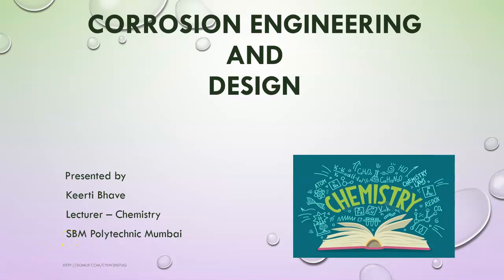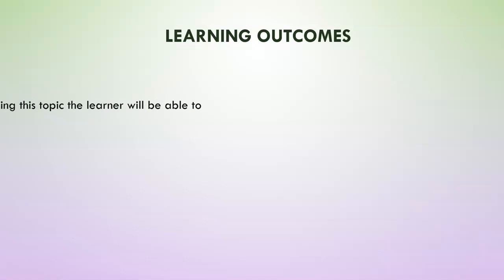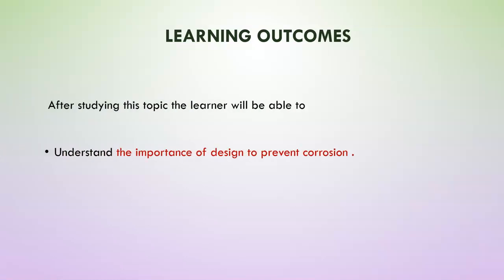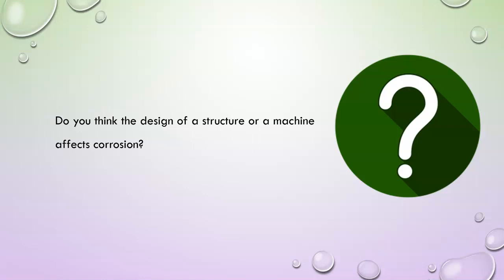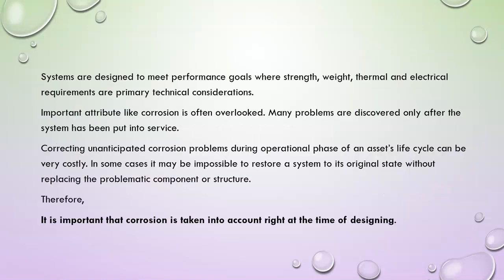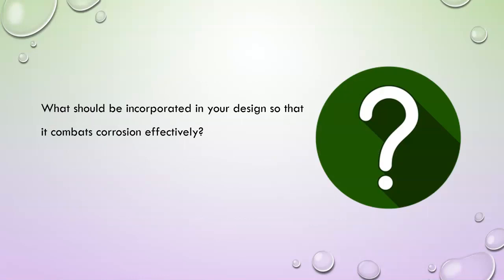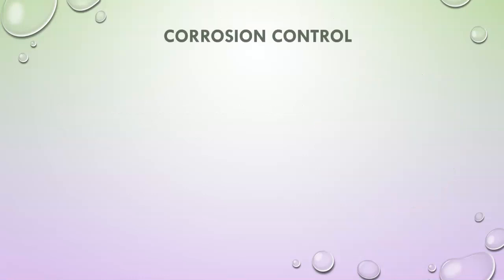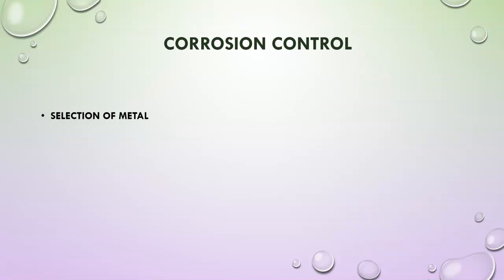Corrosion Engineering and Design by Keerti Bhave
Explanation of importance of design in controlling corrosion in a most lucid way.